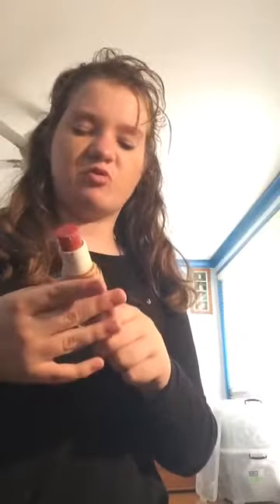I tried following Maddie Zielger’s Makeup Tutorial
Hope you guys enjoyed the video and don’t forget to like and subscribe for more videos and I will see you guys in my next video which will be a dance video cause I didn’t do it last week xxxx